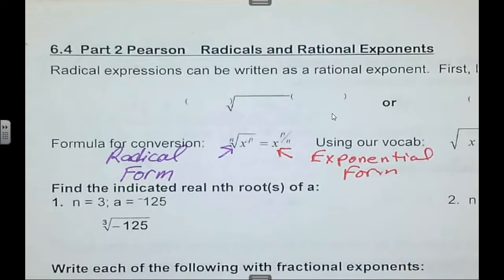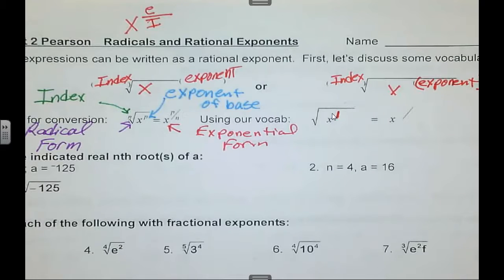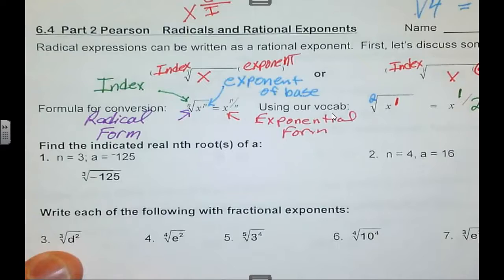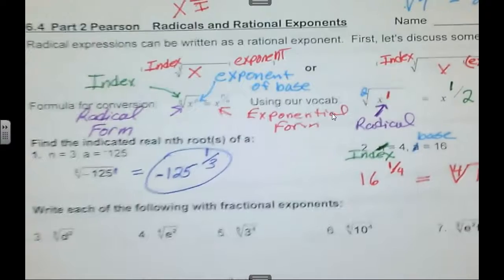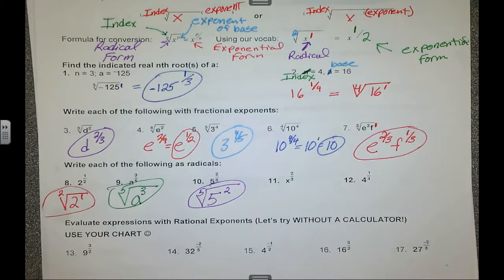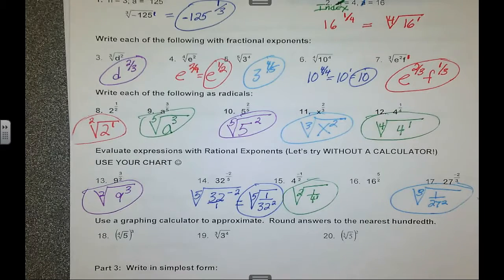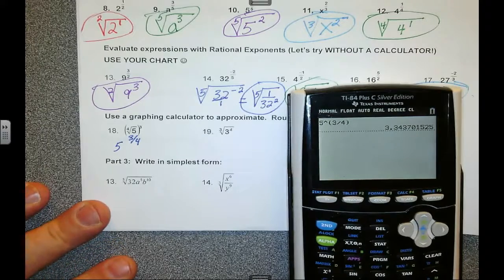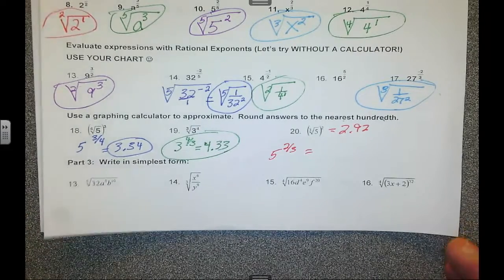A2 6.4 Part 2 Radical-Exponent Form Worksheet Note Key